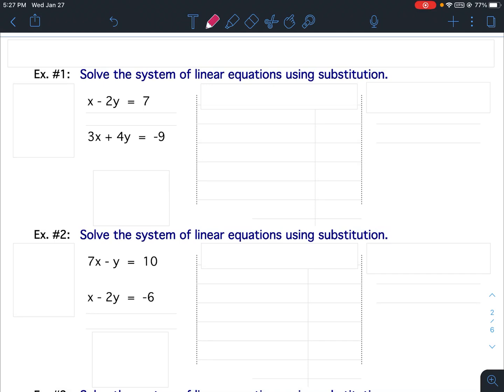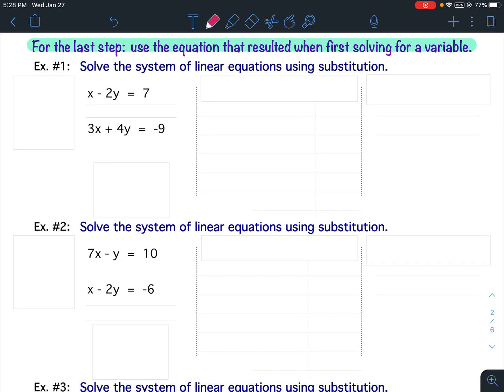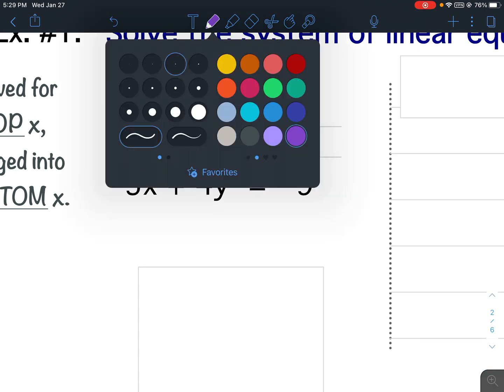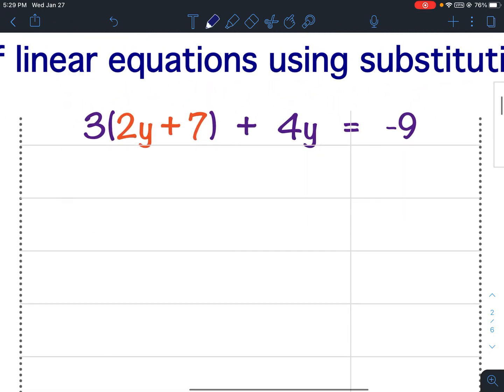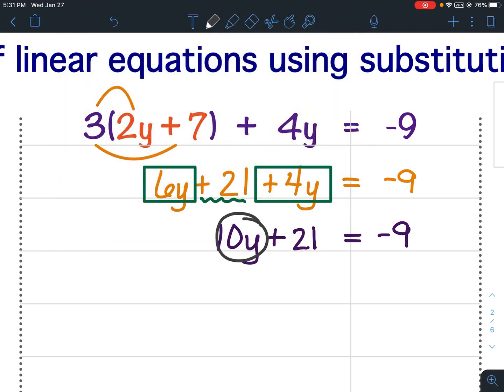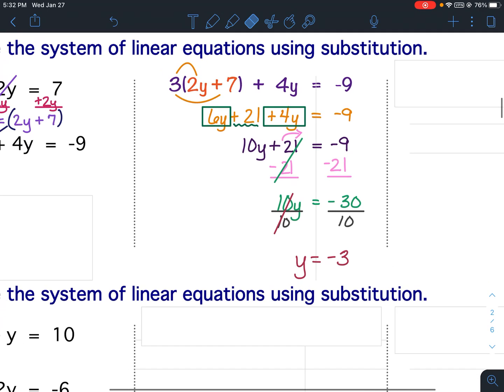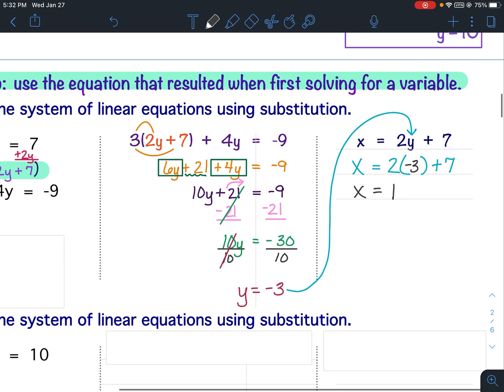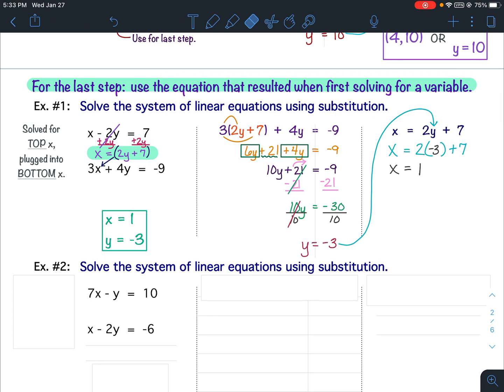Solve Systems Sub (10) NOTES: Ex. #1